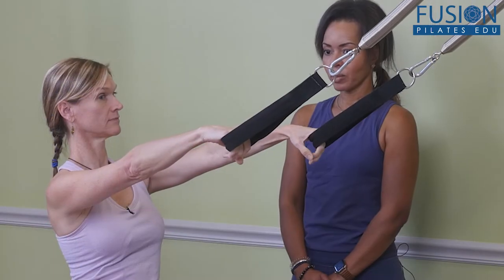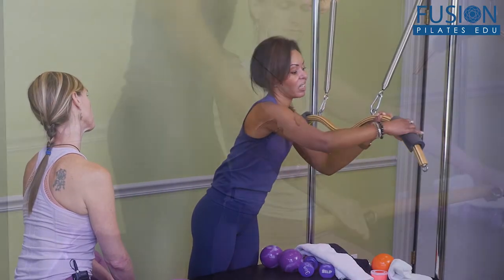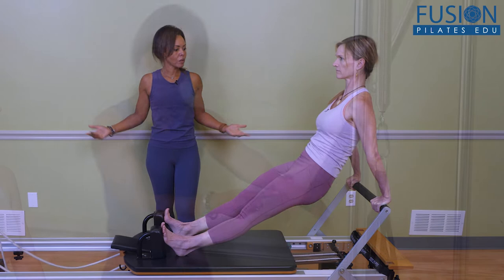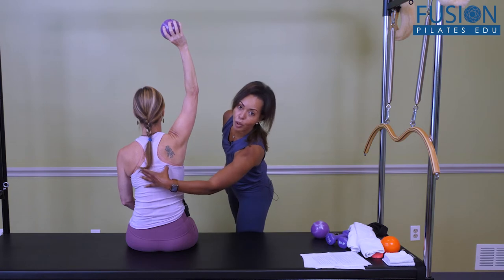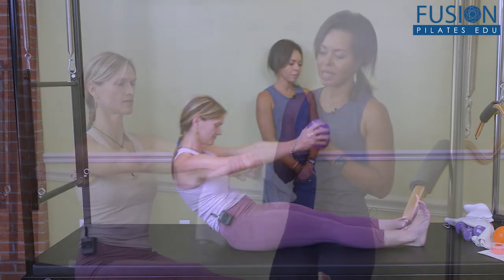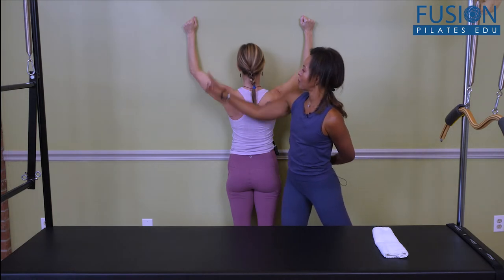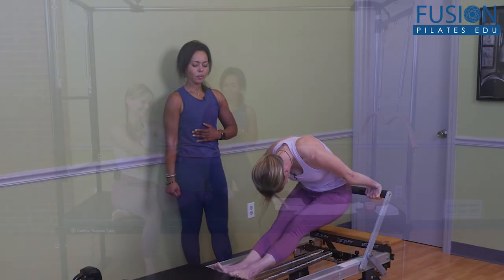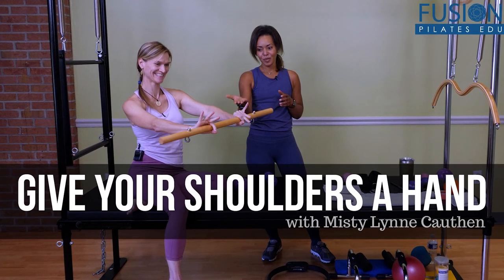Give Your Shoulders a Hand by Misty Lynne Cauthen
Our hands do more than help us hold things - the hand and grip provide critical information to the shoulder girdle, thus having great implications on the scapula, the neck, and even overall health.

Join Misty Lynne Cauthen as she explores grip, hand engagement, and the application of grip om the Pilates space. You'll learn practical methods to build functional strength in the hands, wrists, and shoulders and then connect that to how grip strength informs the shoulder girdle and upper body in exercises on both the mat and apparatus.

Learn how to watch for a breakdown in the hand/shoulder connection as well as cue better mechanics and how this vital functional skill creates a more informed movement practitioner.